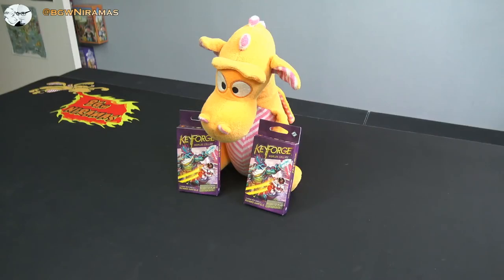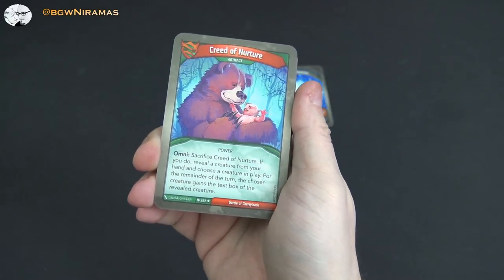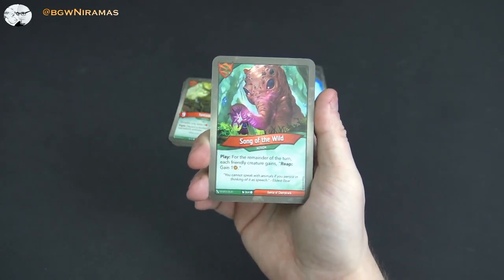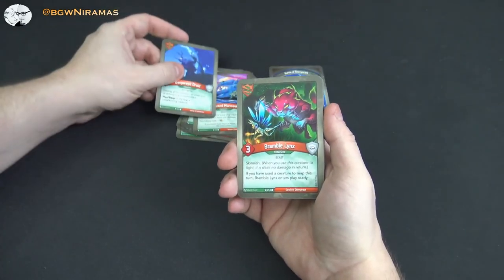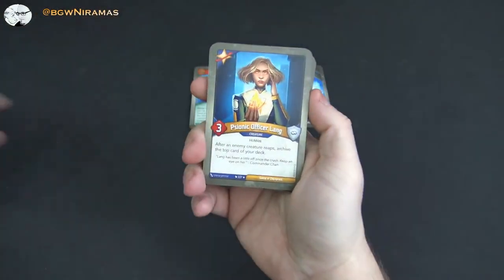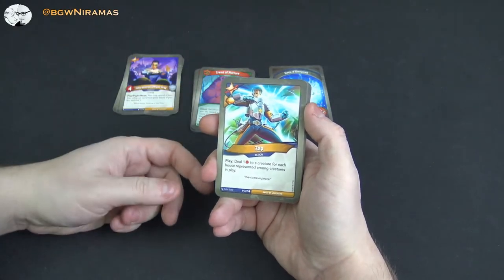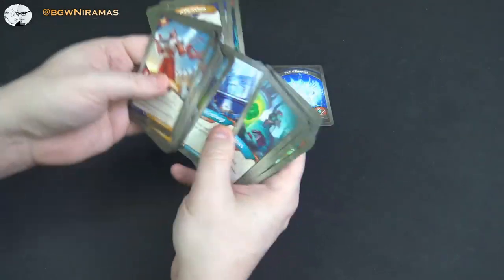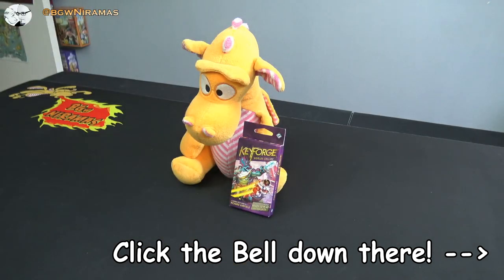Keyforge: Worlds Collide - Deck Review #1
Niramas opens and talks through a Keyforge: Worlds Collide deck, what new combos are there and how good are the new decks?